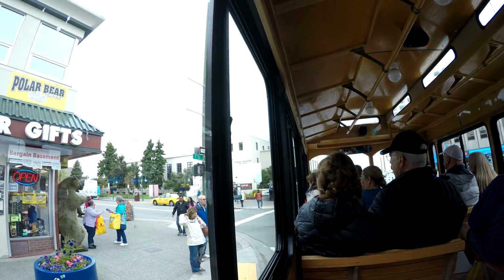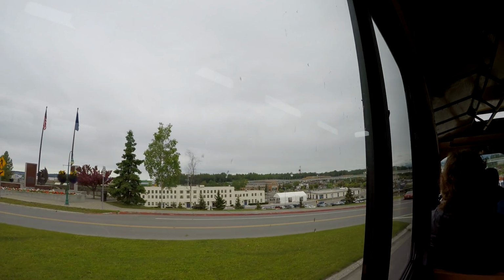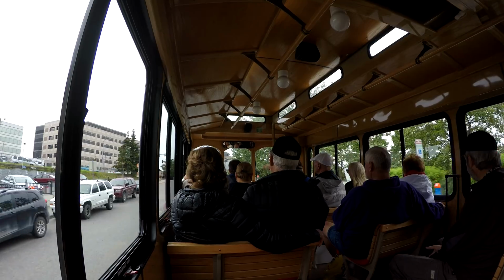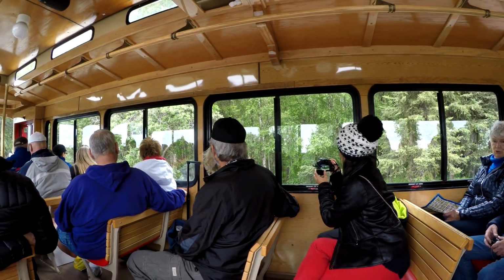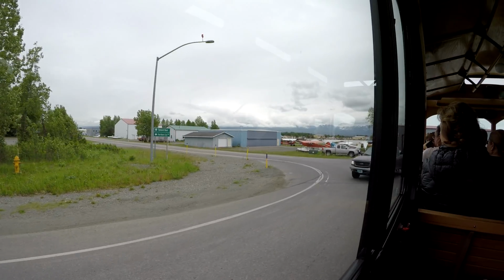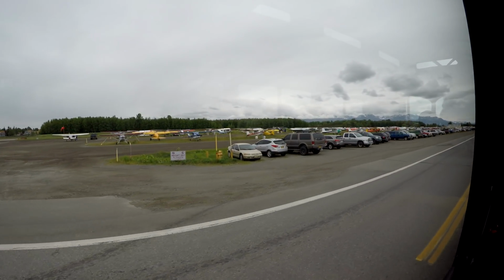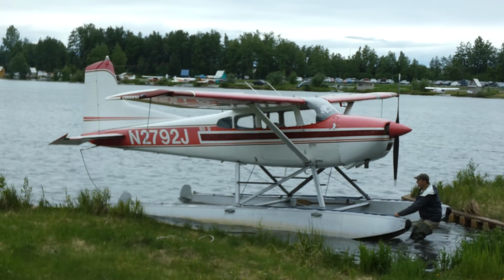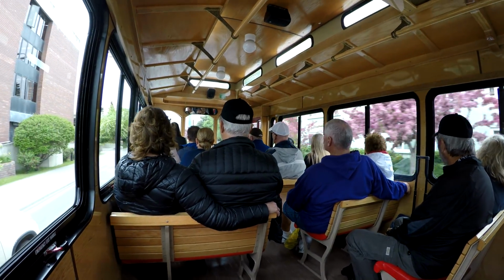Anchorage Trolley City Tour (4K)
We took the Anchorage Trolley Tour which gave a nice overview of the city.  It was $20 per person (we paid cash to the driver before boarding).   The starting point was easy to locate as it was right next to the Anchorage Visitor Information center which looks like a log cabin, an easy walk from where we were dropped off from our cruise shuttle.  Anchorage was the mid-way point of our 14 day Alaska cruise aboard the Holland America Amsterdam in June of 2017.

We visited the airport near the lake and saw a float plane land, taxi, and another takeoff.

We definitely recommend this tour- the tour guide was very informative and you get a nice overview of Anchorage Alaska.